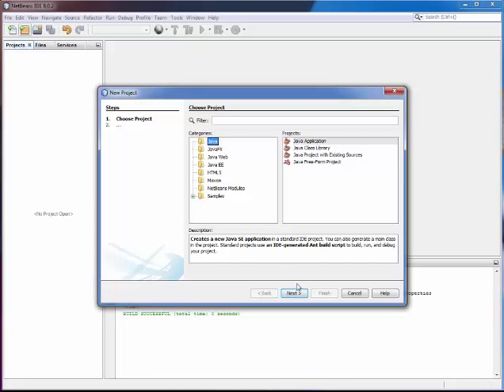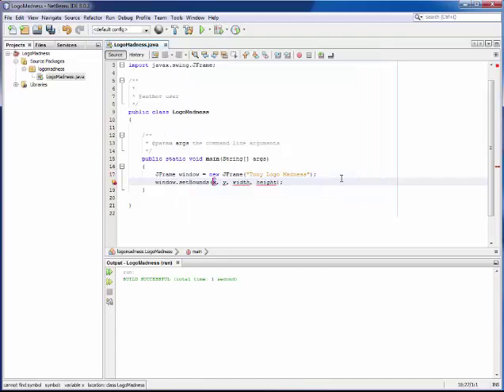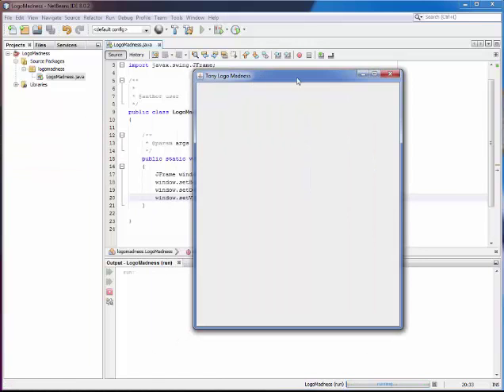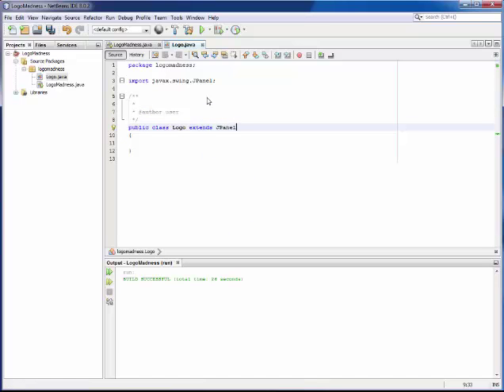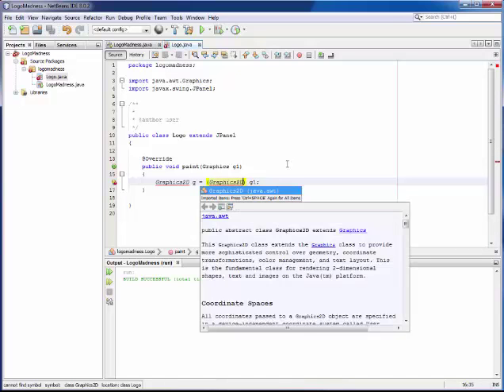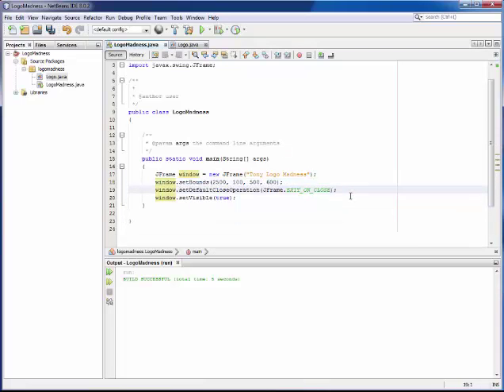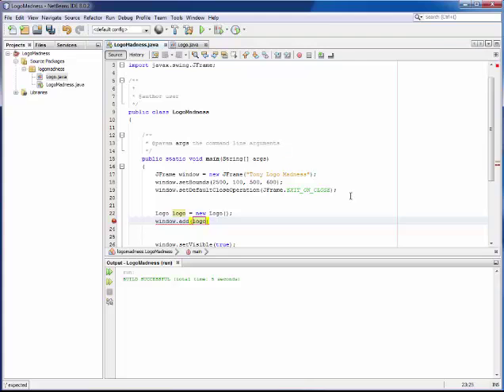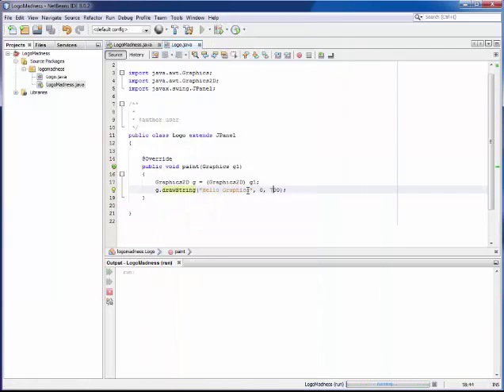1 5 1 Hello Graphics